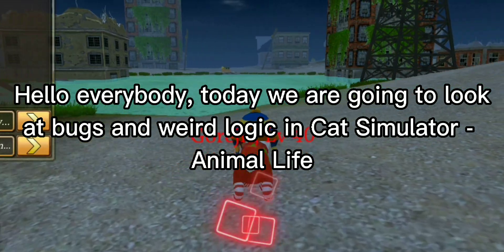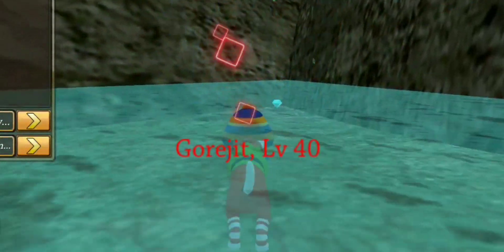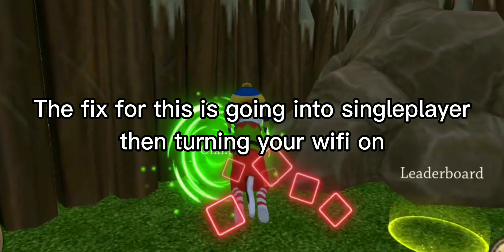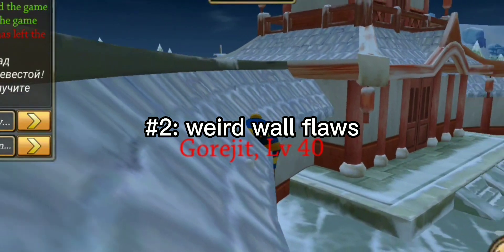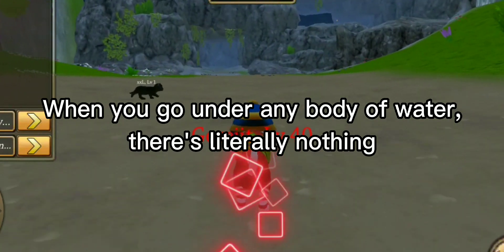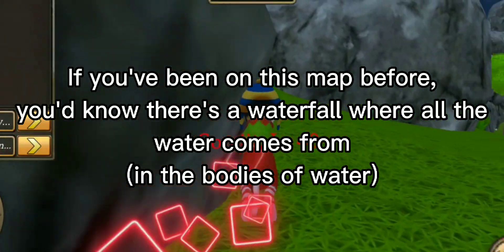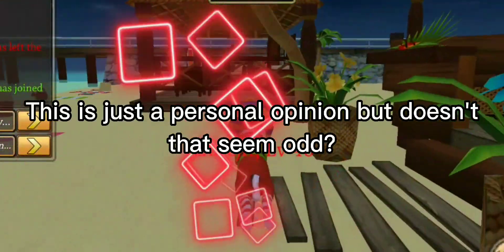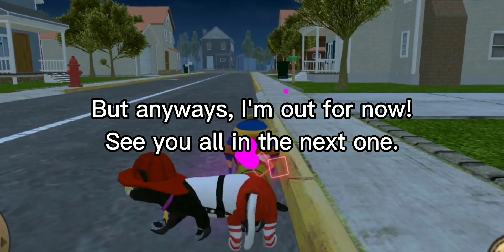Bugs and Weird Logic in Cat Simulator - Animal Life